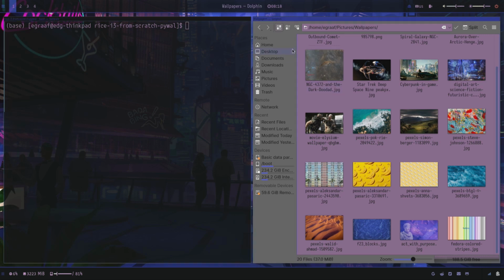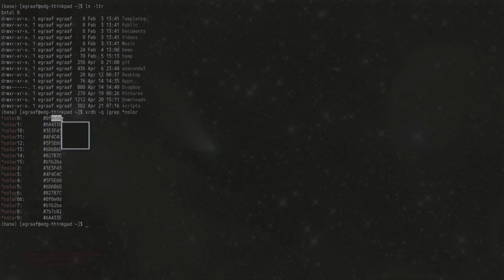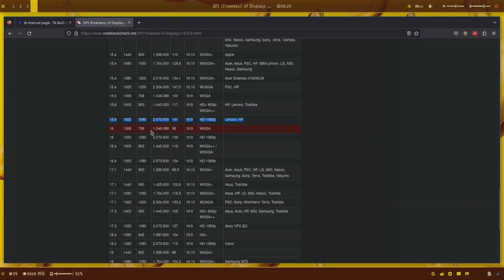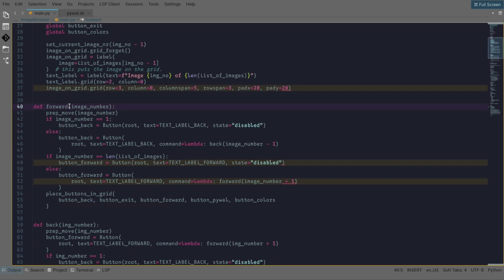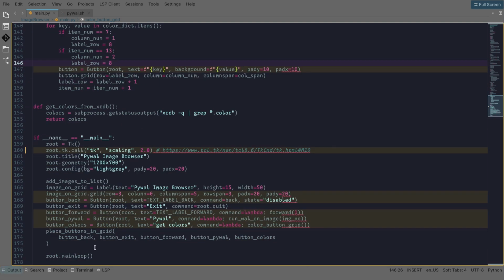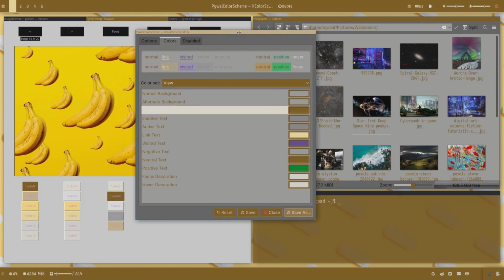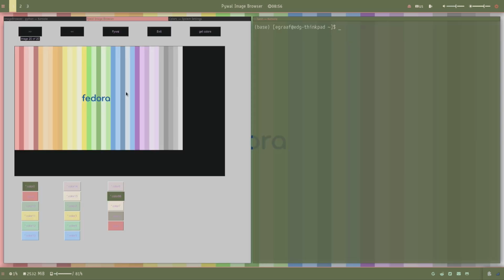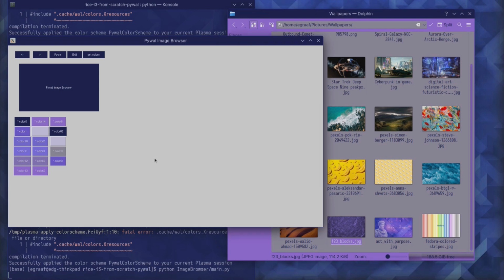Python Tkinter GUI for Pywal color scheme testing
I created a little GUI program in Python using tkinter. This will help when you want to tweak your colorscheme. Have fun playing around with it.

Rest is mainly from Pexels of Astrology Pic of the day.